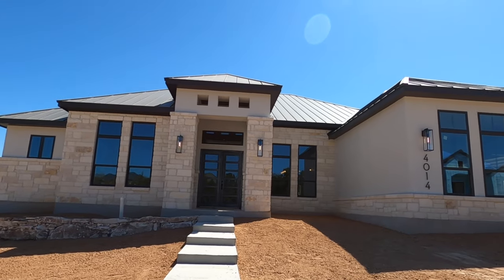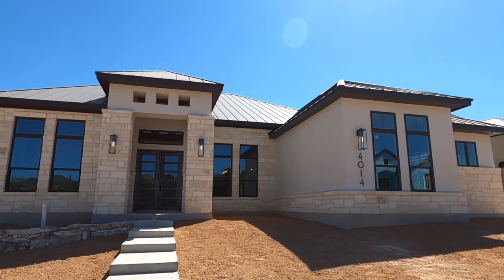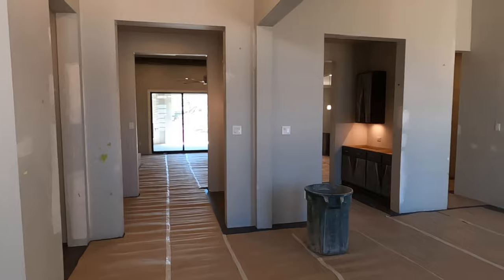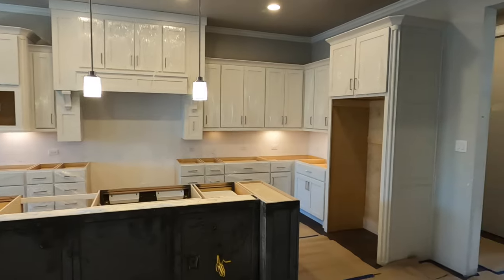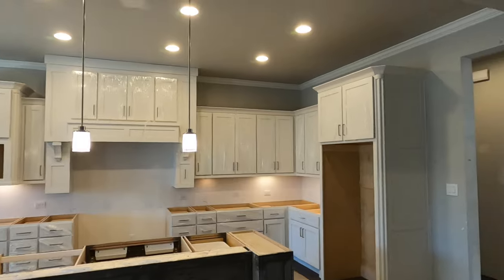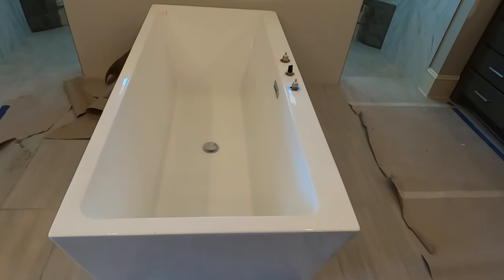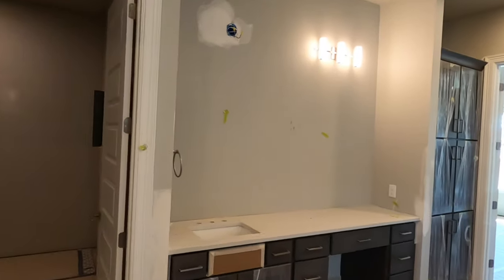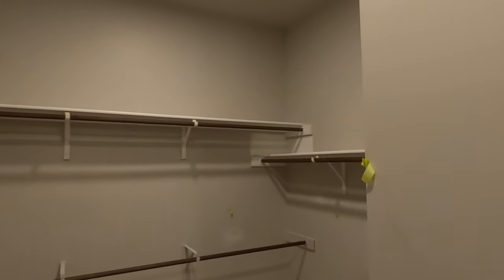Imagine Homes Plan 2, Cibolo Canyons community, San Antonio Tx, New Construction Follow up tour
Video tour of a home one of my clients is having built by Imagine Homes in the Palacios section of Cibolo Canyons community located in the North Central Section of San Antonio. They don't have many lots left to build on in this section.